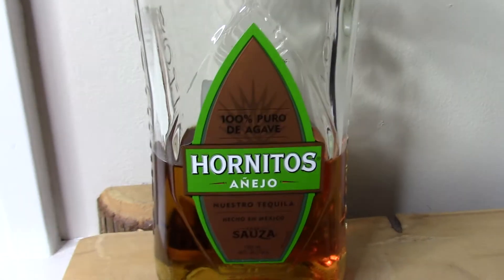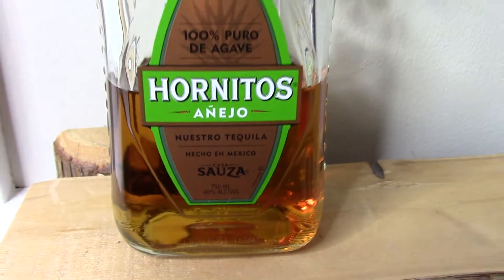Tasting Room - E157 Sauza Hornitos Anejo